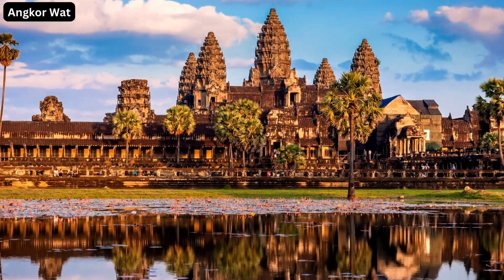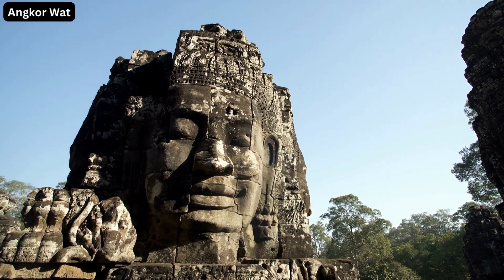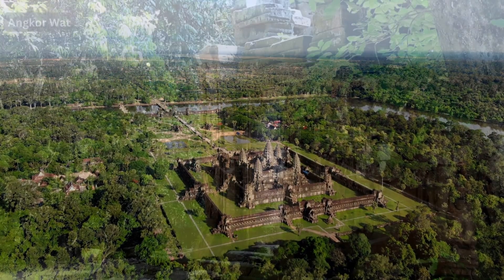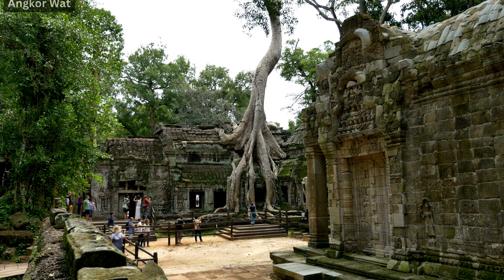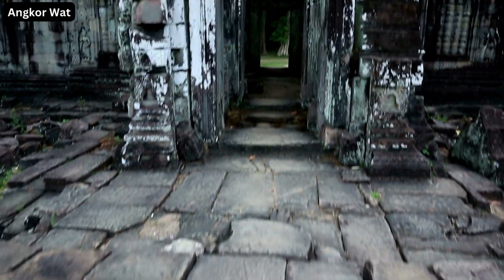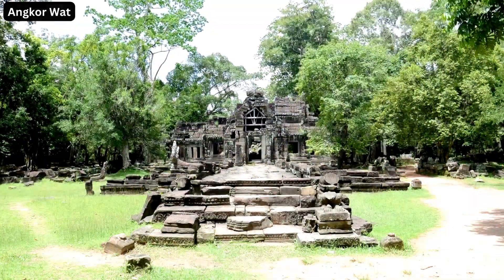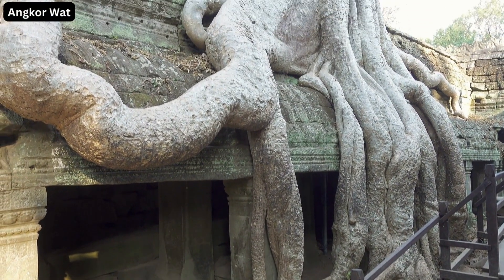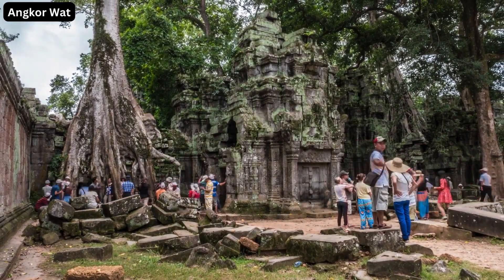Angkor Wat: An Ancient Wonder in the Heart of Cambodia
Join us as we embark on a journey through the magnificent Angkor Wat. Discover the ancient stories etched in stone and explore the serene beauty that Cambodia has to offer. Click the link to experience the adventure now!